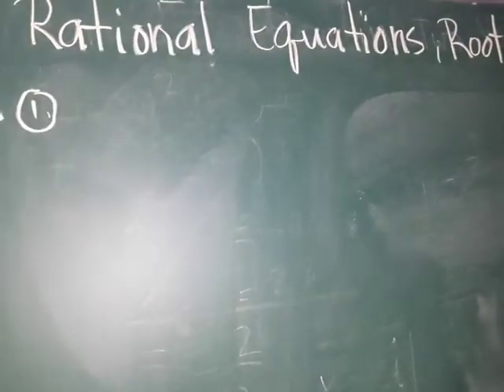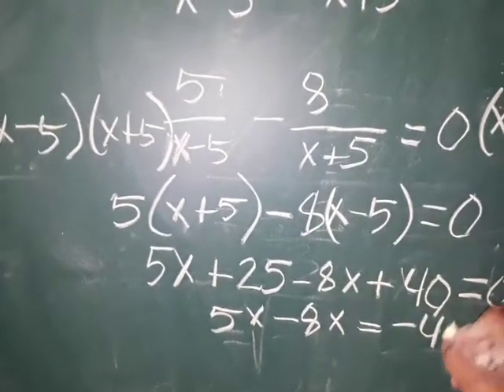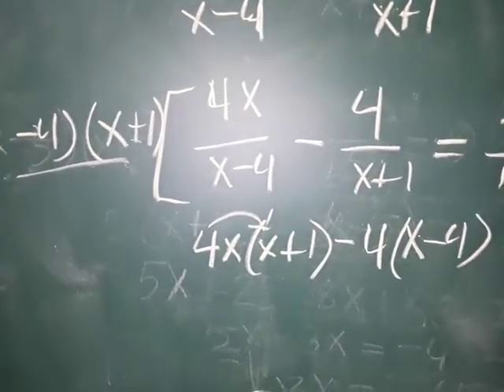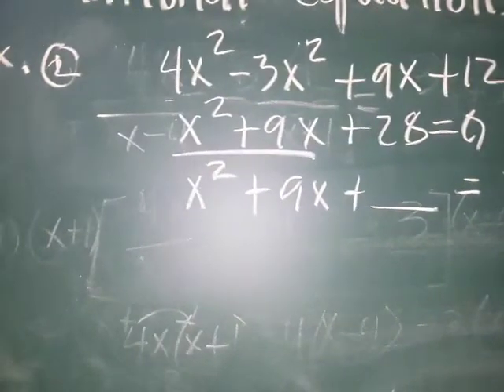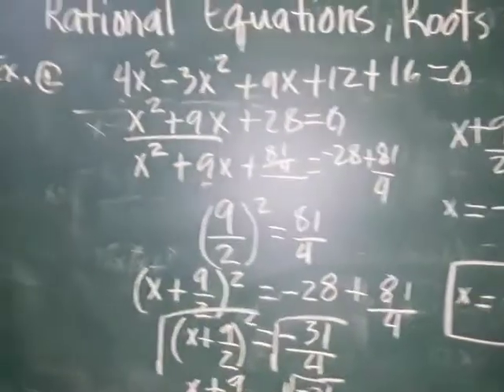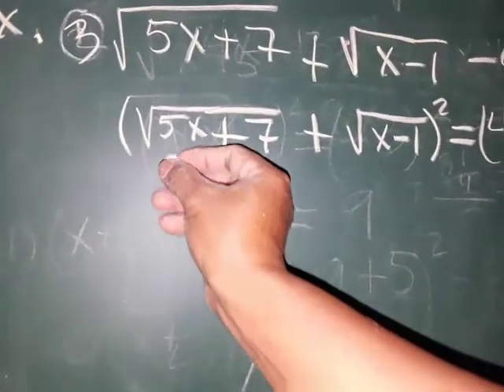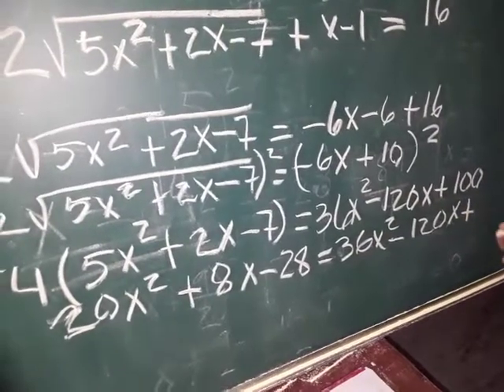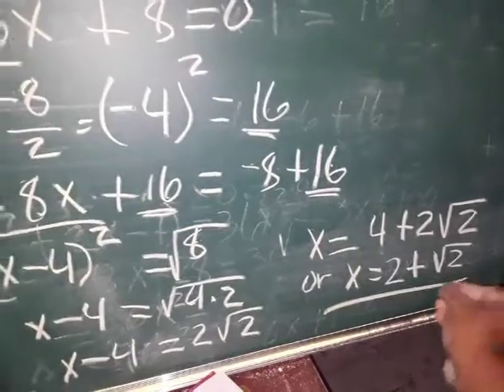Equations Involving Rational Expression, Roots and Radicals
On this video, the students should be able to learn equations that involve fractions containing constants in the denominator which is the same approach in dealing equations involving rational expression.
For radical equations we need to follow these steps.
1. Isolate the radical. Make sure that one radical term is alone on one side of the equation.
2. Apply the power rule. Raise rach side of the equation to a power that is the same as the index of the radical.
3. Solve the resulting equation. It is still contains a radical, repeat step a and 2.
4. Check to determine if the roots of the resulting equation are roots of the original equation.